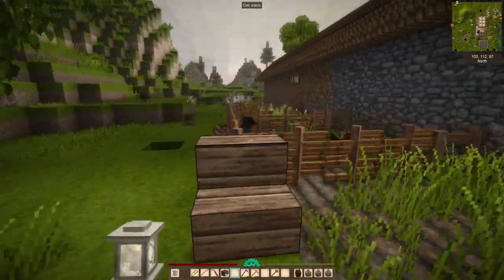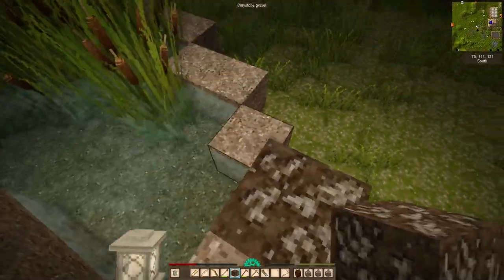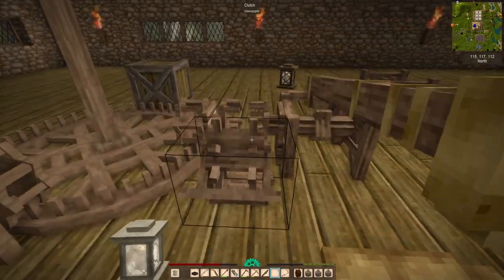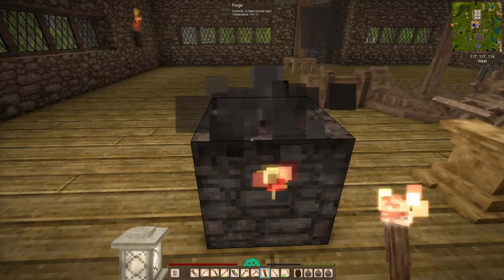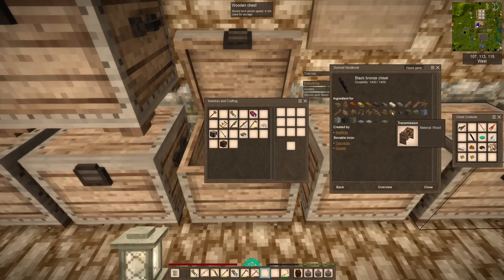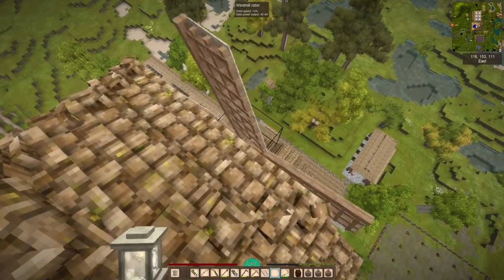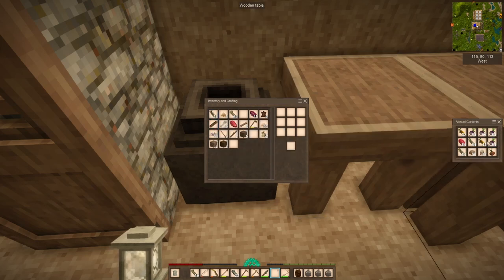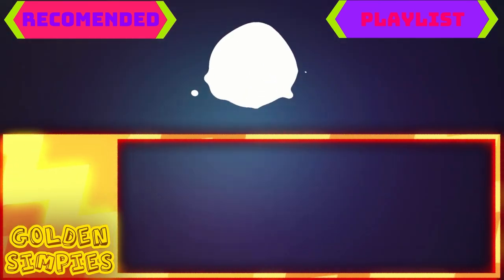Ambitious Industry - Vintage Story - 41